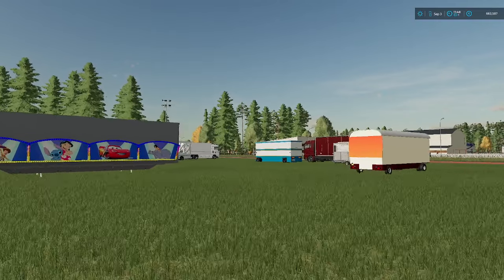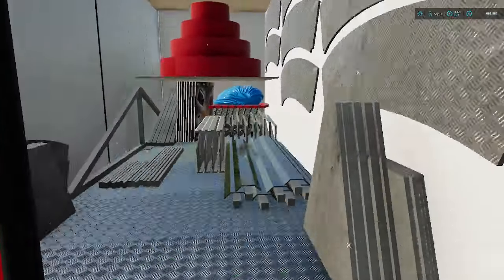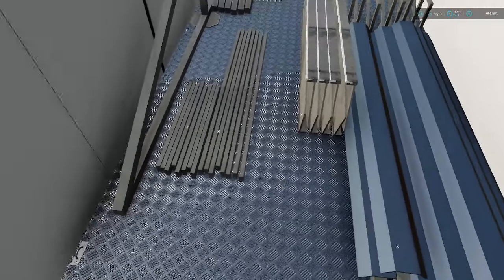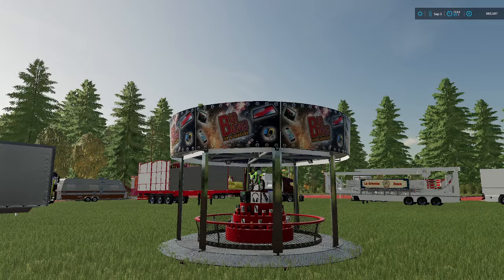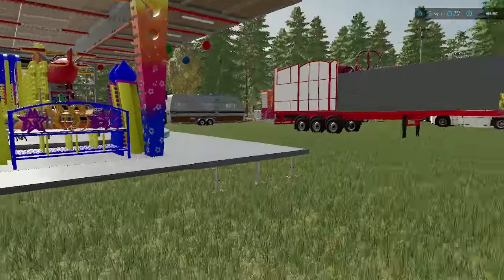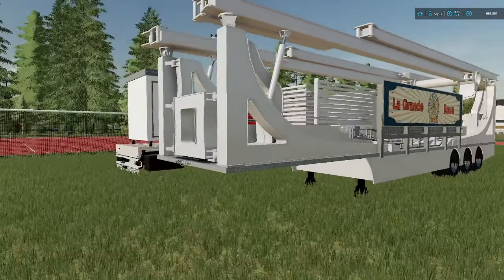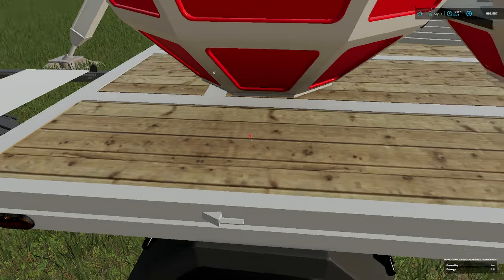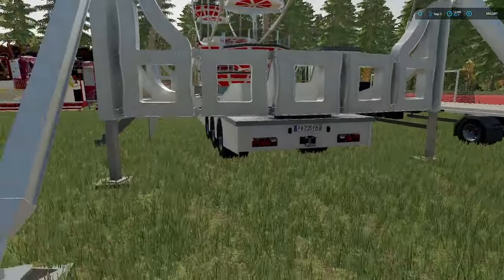Farming simulator 22 sports ground fun fair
Hi eveyone welcome back to the fair today we are setting up a small fair on a sports ground.
Hop you like the video.

map - Sariola

link for fair ground mods

And a big thank you @ZE45fr  amazing mods.